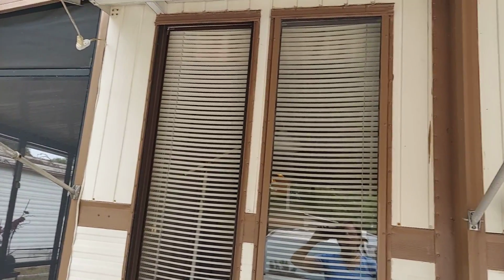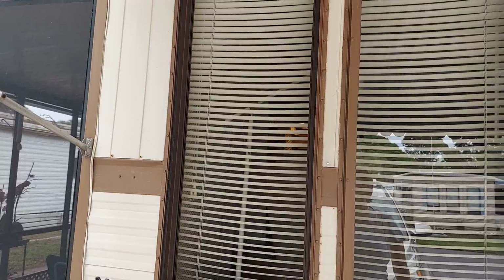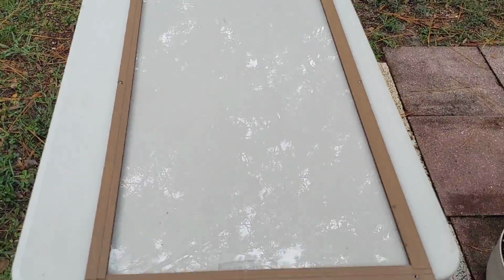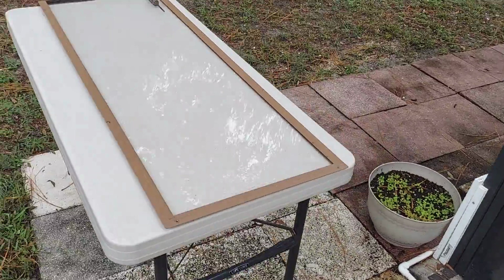Replacing window glazing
Oh, the joys of an older mobile home.